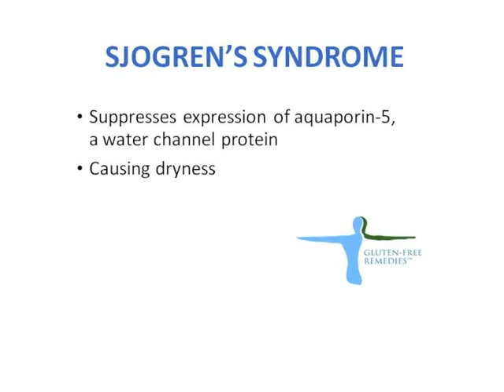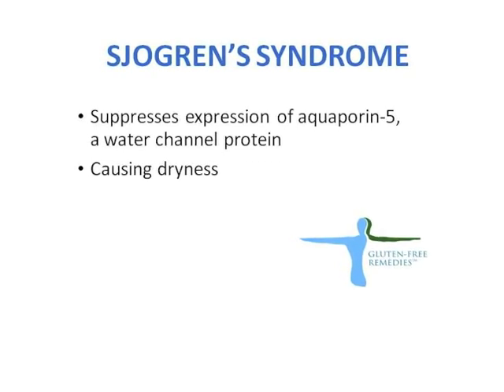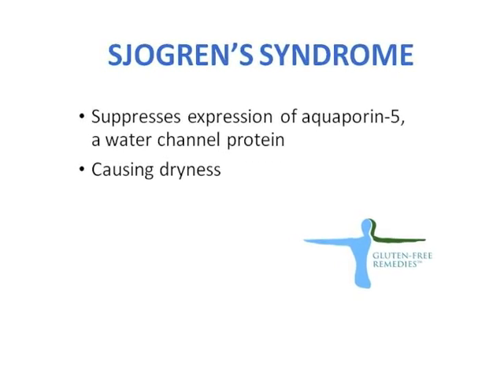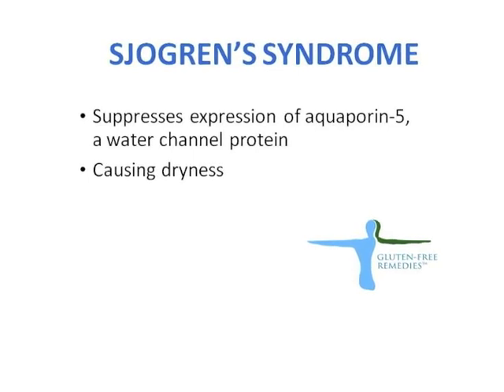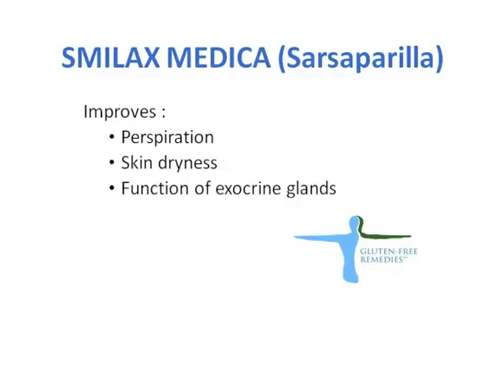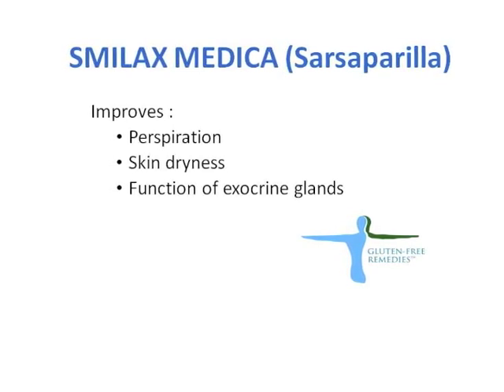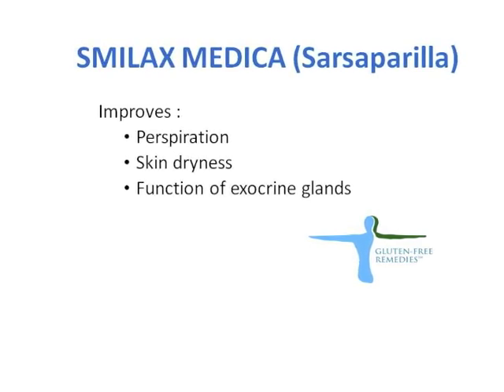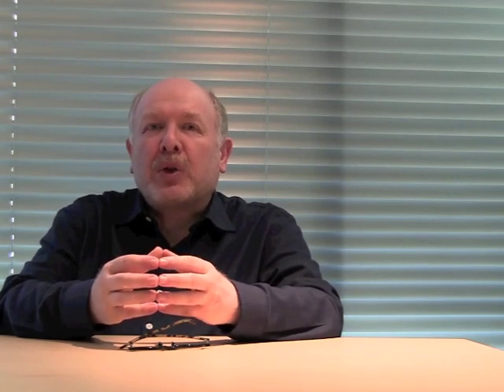The Best Natural Remedy for Sjogren's Syndrome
Dr. Alexander Shikhman discusses SalivaStim as the best natural remedy for dryness associated with Sjogren's Syndrome.